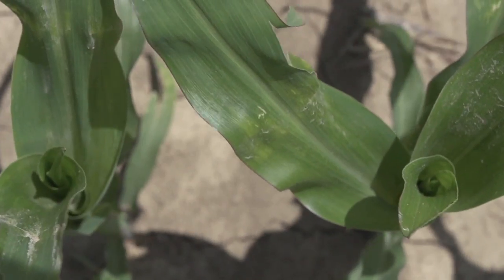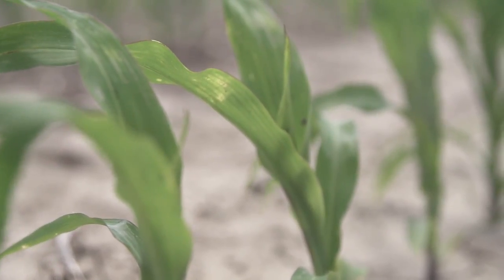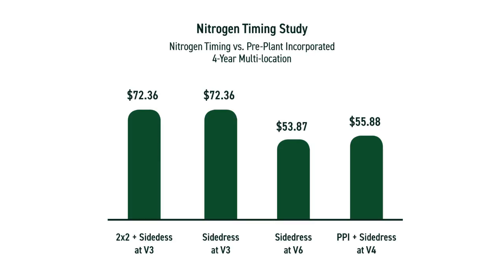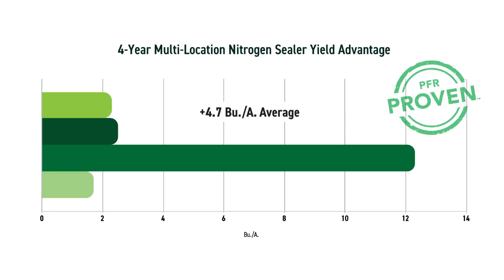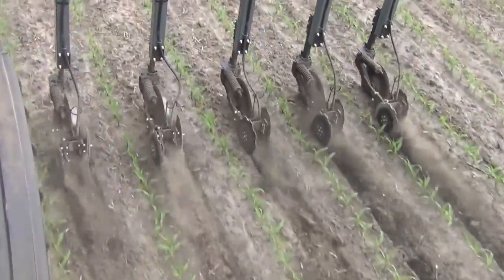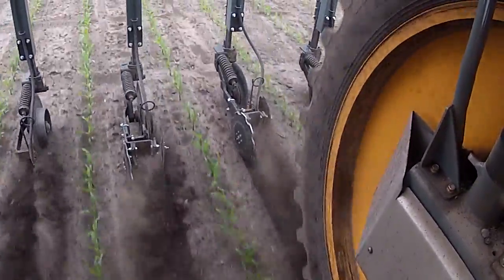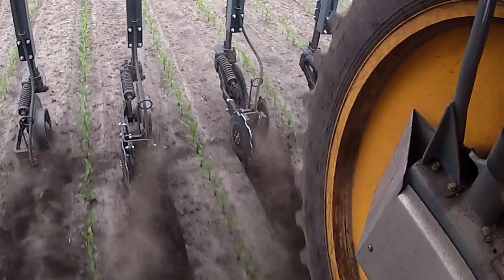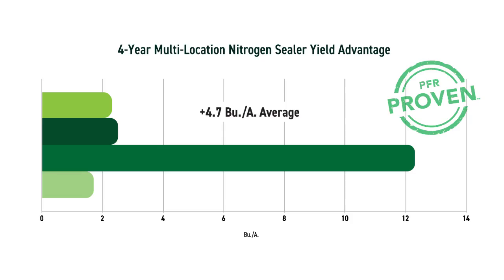Sidedressing Nitrogen | Beck's PFR Report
Join Jim Schwartz, director of PFR and Agronomy, and field agronomist, Brent Minett in the field as they discuss nitrogen and how it relates to PFR. What have we learned this year? What should we be thinking about as we look at corn plants at the V4-V5 growth stage?

There has been a lot of nitrogen loss this year due to the conditions we have experienced. Over the years in PFR, we have seen great success to sidedressing our N applications. Because we can apply it when we need it and in the quantities required, Beck’s PFR has seen a $50 to $70/A. increase with sidedressing.

Check out this latest PFR Report to learn more about the benefits of sidedressing nitrogen and how nitrogen sealers (a PFR Proven™ product!) can help make sure these applications are successful.